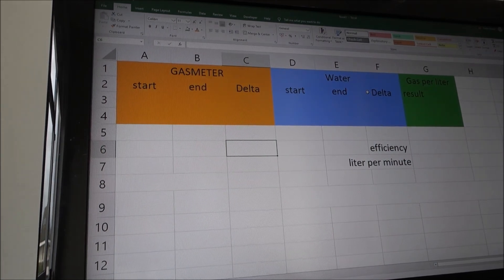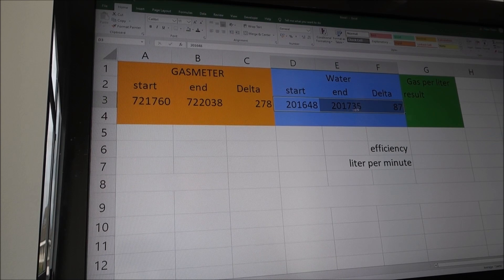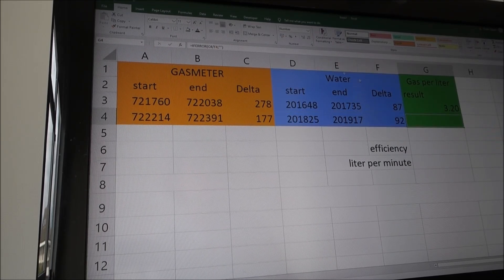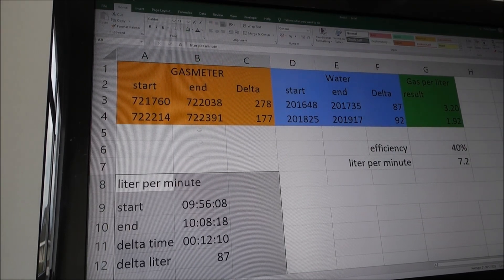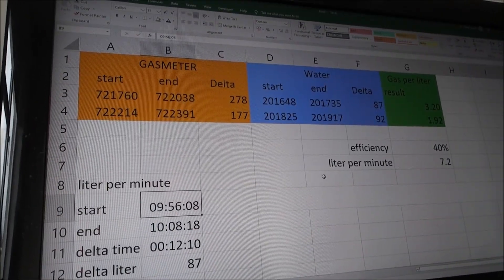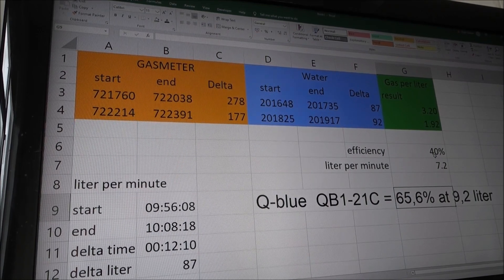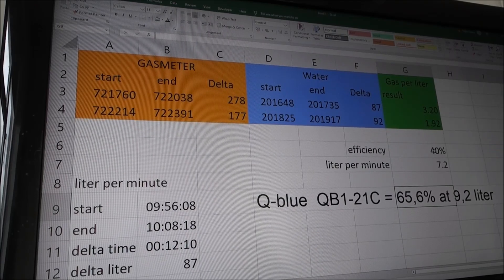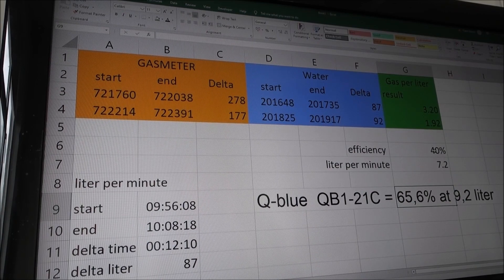Shower heat exchanger Q-Blue Showersave QB1 21C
Testing the efficieny of the r Q-Blue Showersave QB1-21C.

Douche WTW rendement test in de praktijk